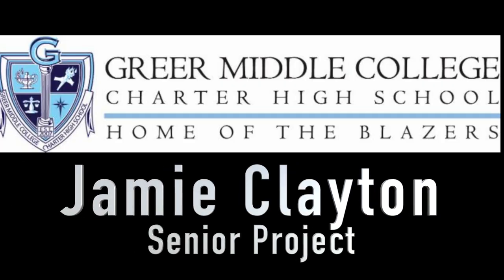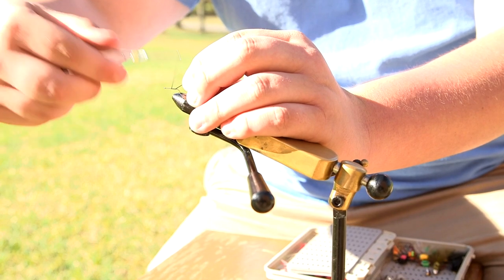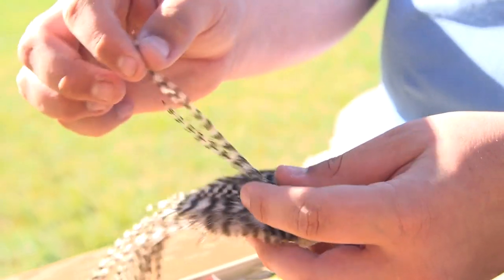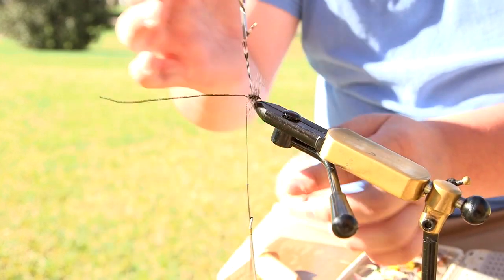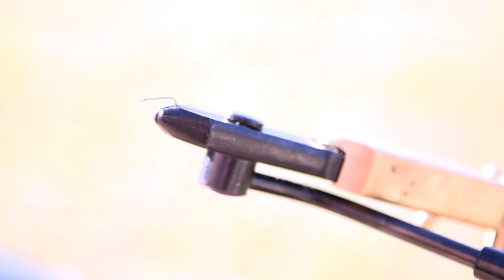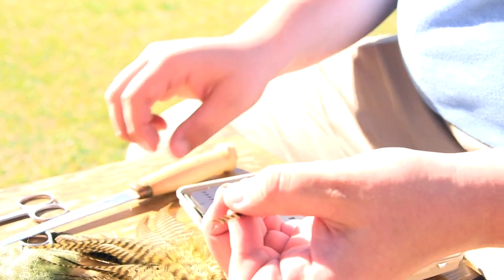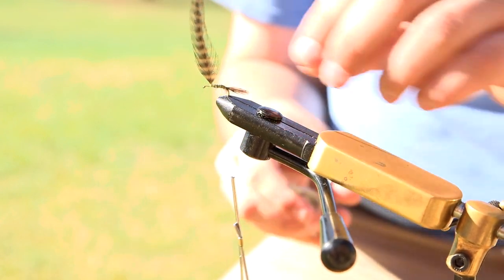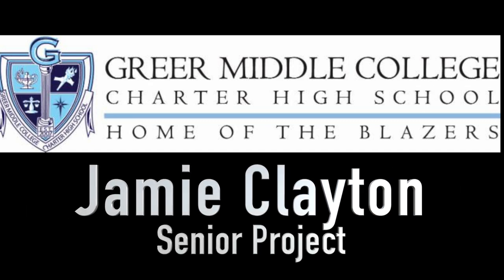Fly Tying a Griffiths Gnat and an Addams Parachute Fly GMC Senior Project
2017 Senior Project Greer Middle College Charter High School

Greer Middle College Charter High School

I want to give Chris Comstock a special thanks for helping me film and produce this video.